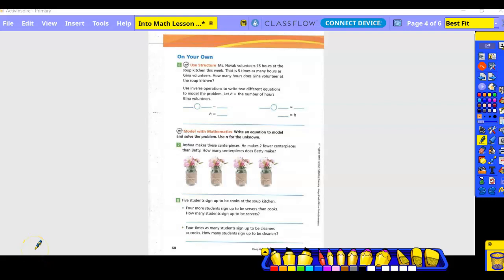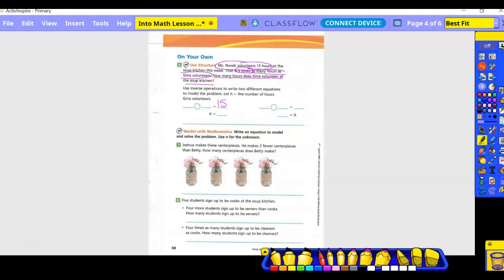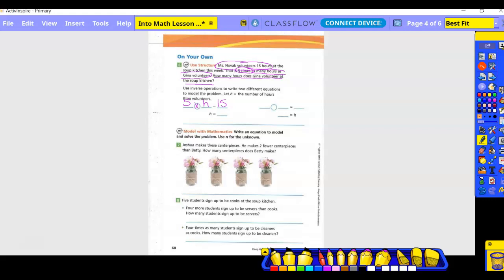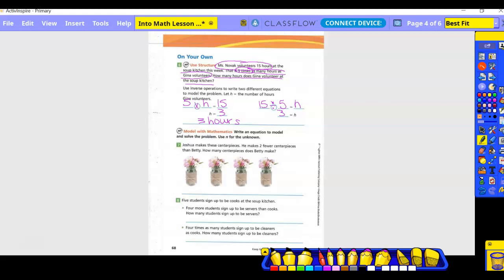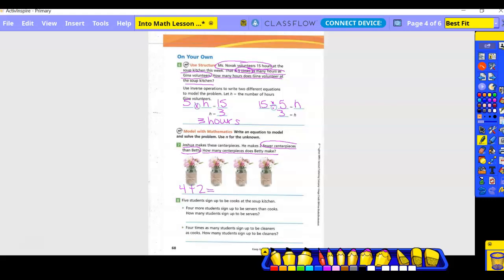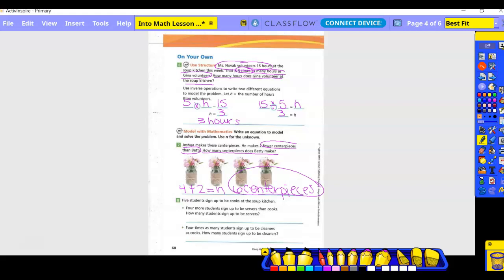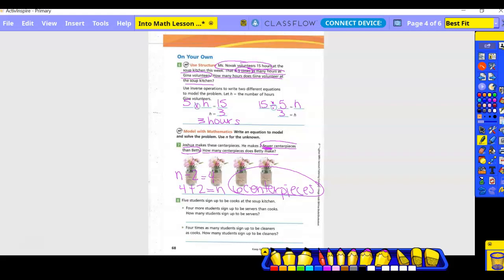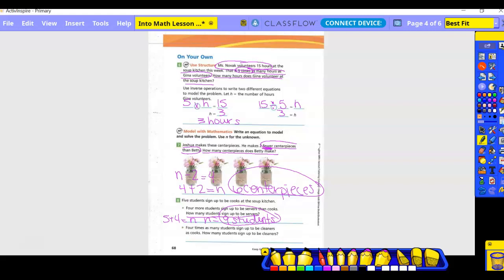4th Grade Lesson 3.4, Part 2